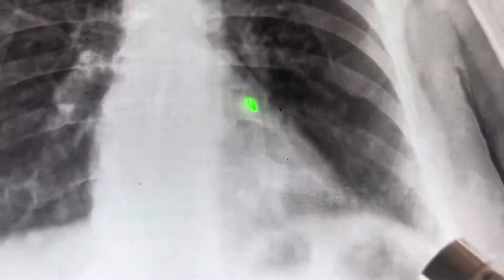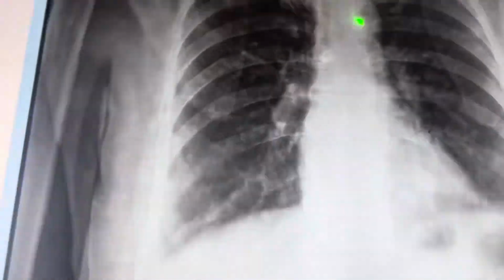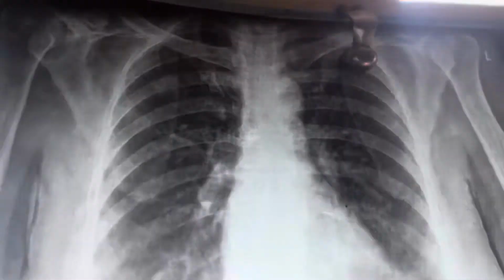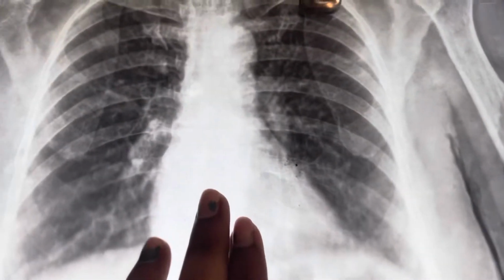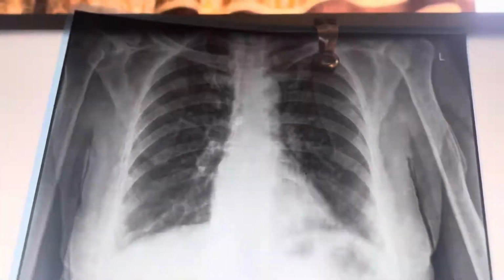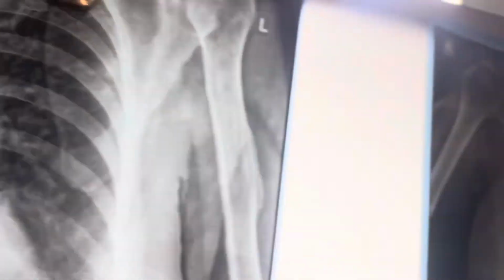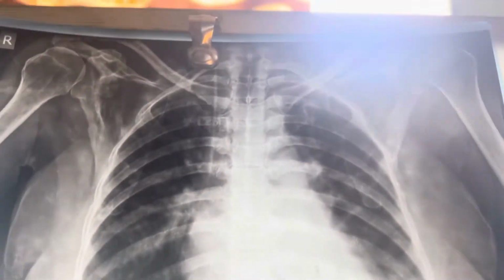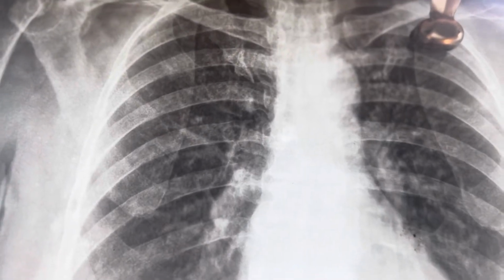Chest x ray# Plain radiograph# view # identification # important things # radiology